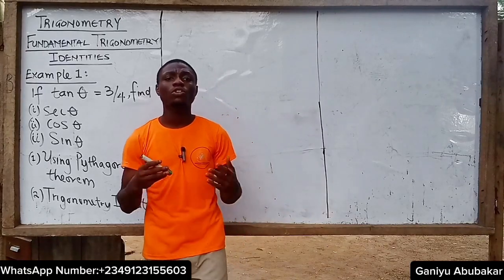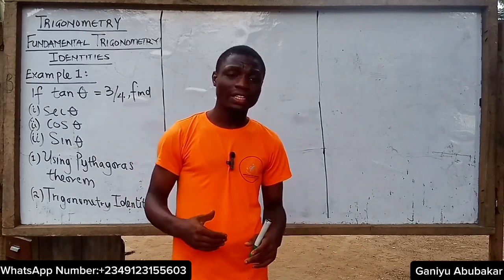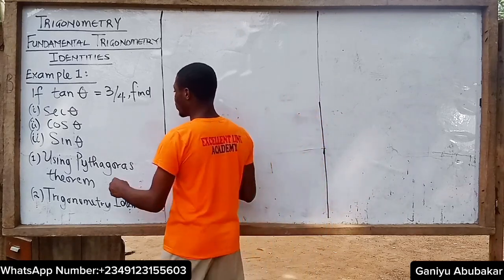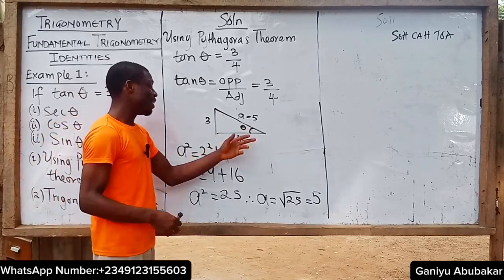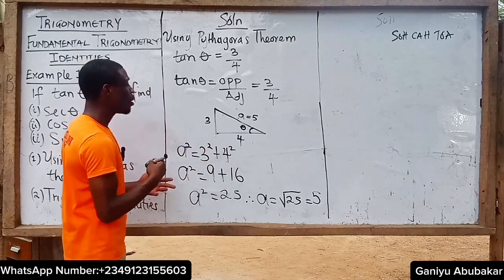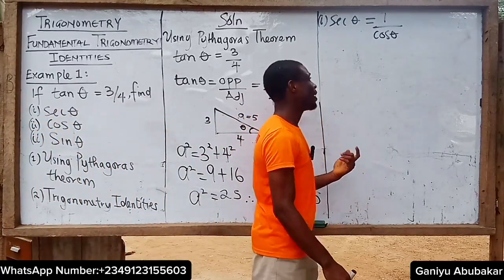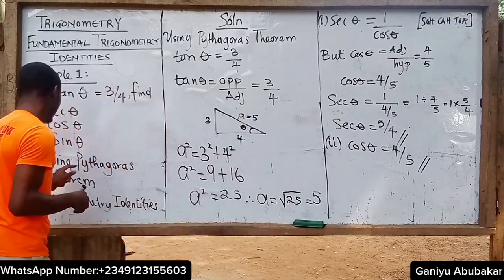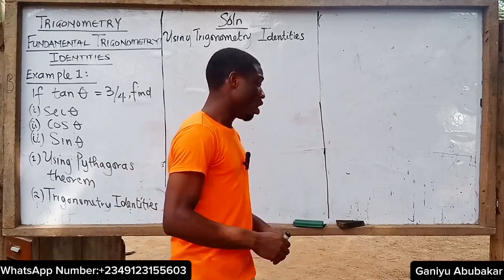FUNDAMENTAL TRIGONOMETRY IDENTITIES (1) [ Further Explanation, Examples ]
In this comprehensive video, we delve into the heart of trigonometry, exploring the fundamental trigonometric identities that form the basis of this essential branch of mathematics. These identities are crucial for solving triangular problems, modeling periodic phenomena, and analyzing wave behavior.

Topics Covered:

- Definition and derivation of the Pythagorean identity (sin^2(x) + cos^2(x) = 1)
- Derivation of the sum and difference formulas for sine, cosine, and tangent
- Explanation of the cofunction identities (sin(x) = cos(π/2 - x), etc.)
- Discussion of the significance and applications of these identities in various fields, including physics, engineering, and navigation

Key Takeaways:

- Understand the definitions and derivations of the fundamental trigonometric identities
- Learn how to apply these identities to simplify complex trigonometric expressions
- Develop a deeper appreciation for the beauty and elegance of trigonometry

Target Audience:

- High school students studying trigonometry
- College students reviewing trigonometry for calculus, physics, or engineering courses
- Anyone interested in math and eager to explore the fundamentals of trigonometry

By watching this video, you'll gain a solid understanding of the fundamental trigonometric identities and their applications, empowering you to tackle challenging problems with confidence. So, let's dive into the world of trigonometry together!

Need tutor ?
Send me a direct message to my WhatsApp

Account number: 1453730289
Bank name: Access bank
Name: Ganiyu Abubakar.